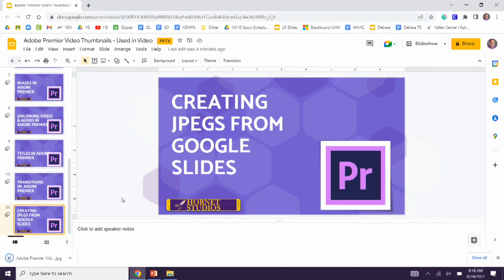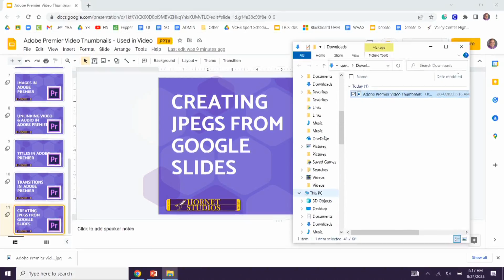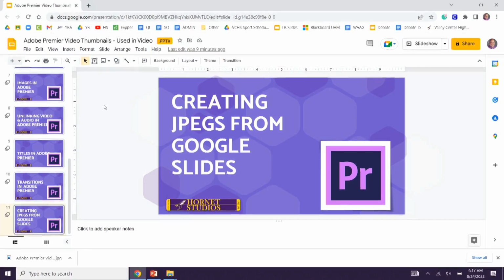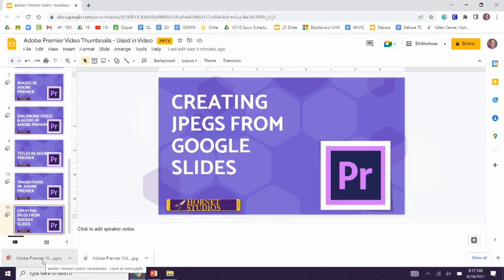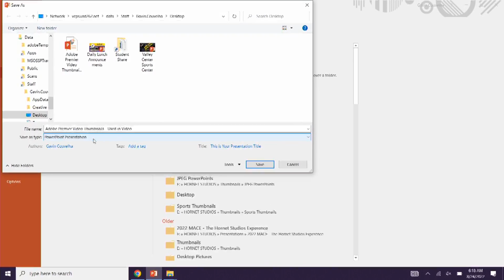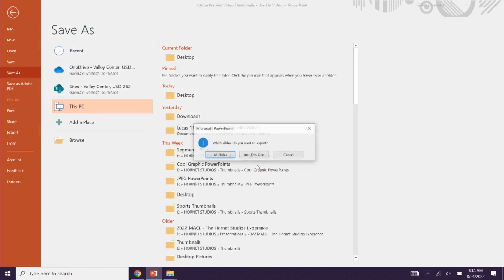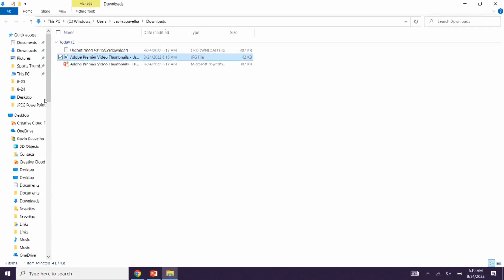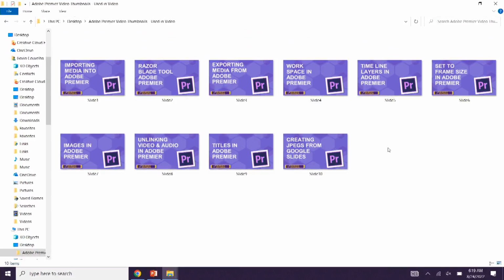Adobe Premier --- Creating JPEGS from Google Slides